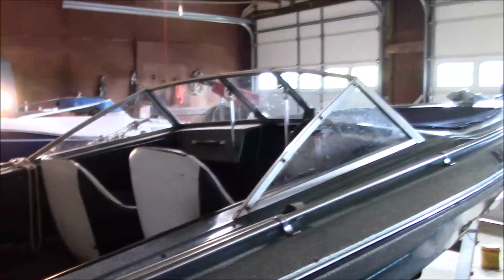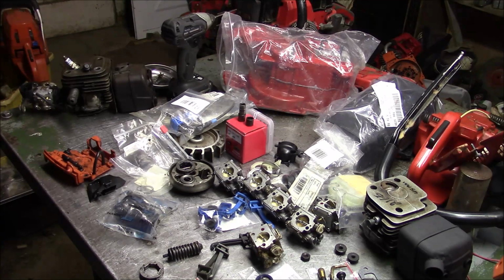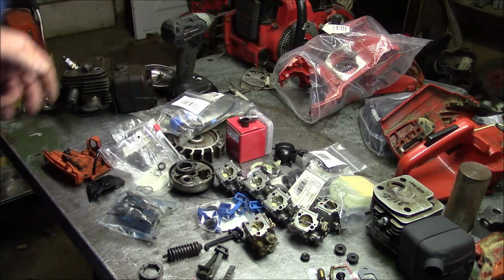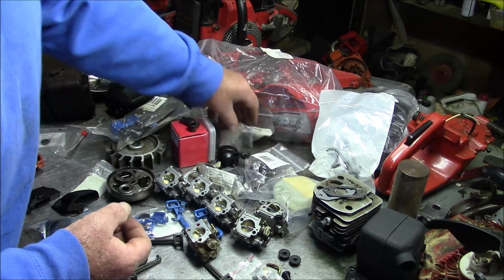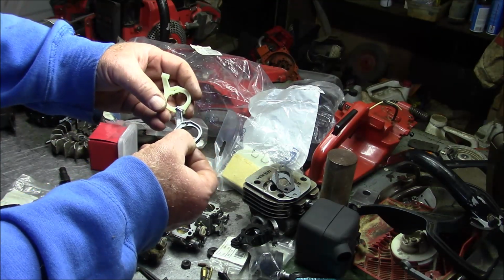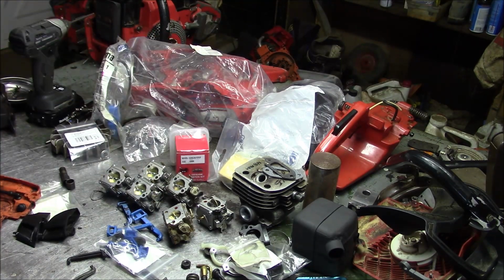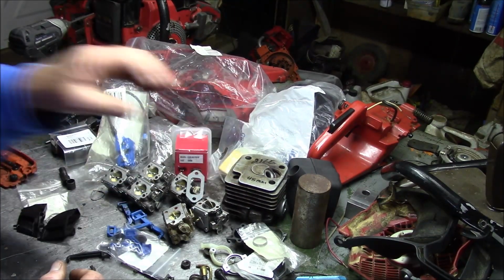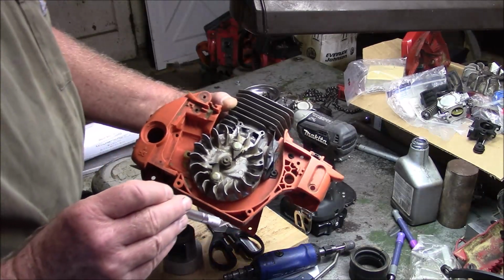Husqvarna 365 / Jonsered cs 2165 48mm , Bits & Pieces & "Cylinder & Muffler Mods ", Part 2 of 5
Bob goaded me now for a couple of years on the merits of the closed port 48mm Husqvarna 365 Special Cylinders. They are "original" edition pattern, NOT X-torq. So I built one last year or the year before on Aftermarket cases. Great saw to run...but I wanted an ALL OEM build and also wanted it in the "red" side of the Husqvarna Jonsered family. No real "technical" reason other than I happen to like the Jonsered's of that original edition pattern more than the Orange ones. SO here is the "intro" to that build. The goal is simply to match the performance of a stock 50mm 372/2172 "X-Torq" saw with a lighter with less inertial forces making if easier to handle. Sound goofy? maybe.

I this video the "keys" to why one of the 48mm builds in the comparison video is way stronger than the other :)

Another concept in this video is the entire idea of building a X-Torq BACK to an Original Edition Saw, covers MOST of the tweaks and bits and bites of how to do that is one is observant